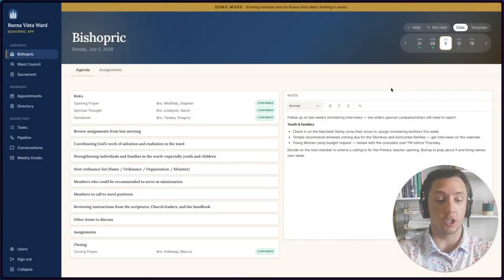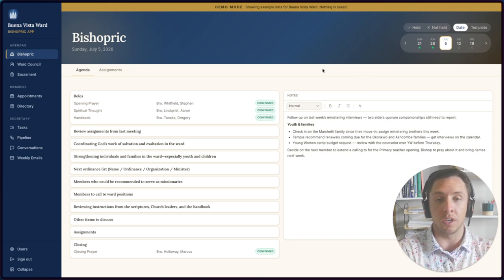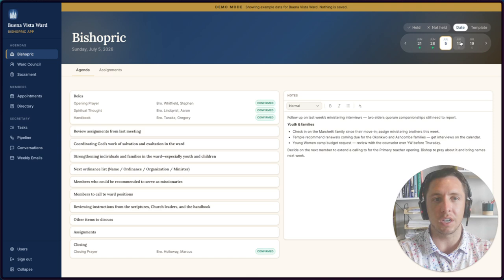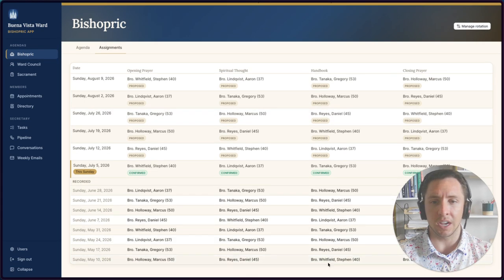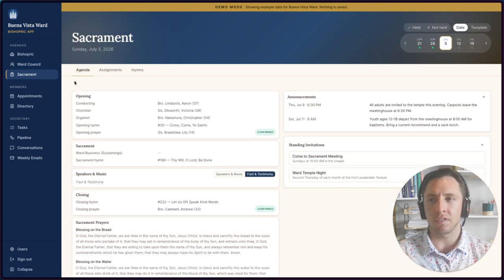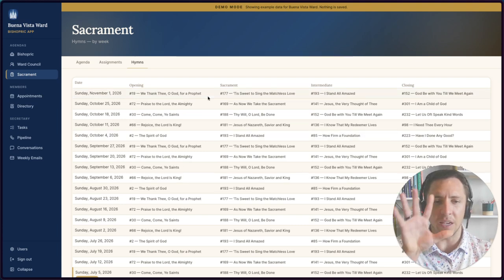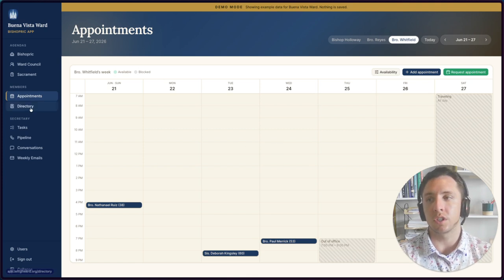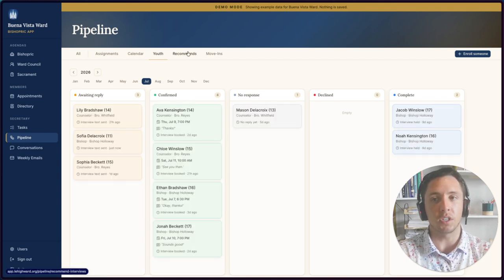AI Runs Church Scheduling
No more spreadsheets. AI runs the whole schedule 📅 Need AI for your business?